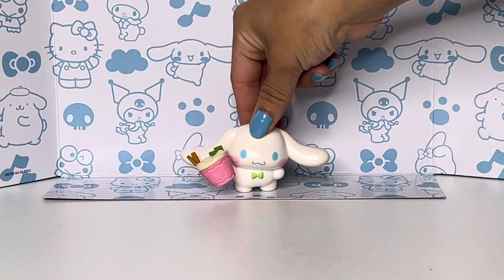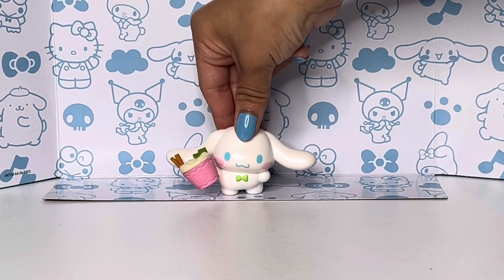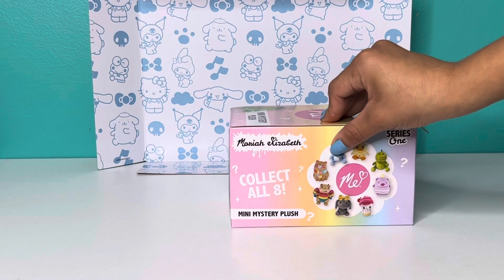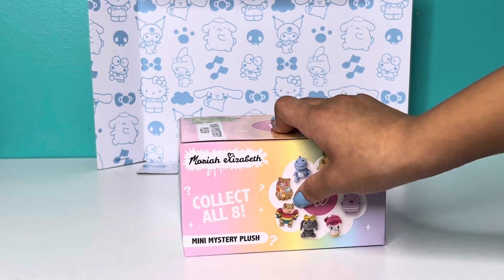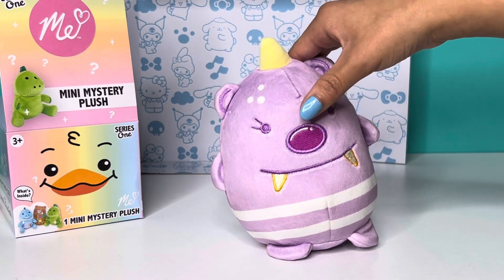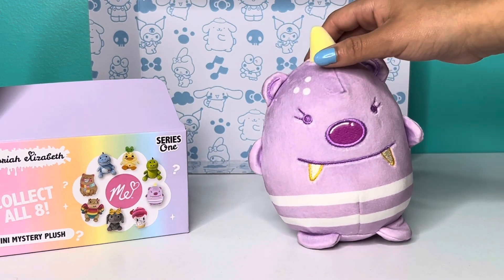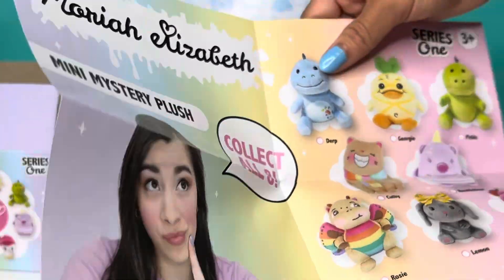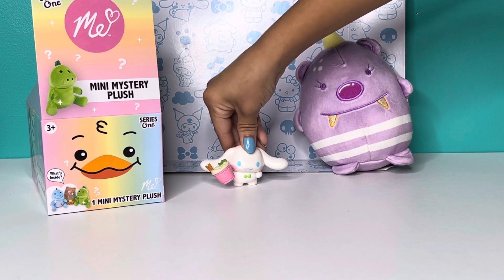Opening Moriah Elizabeth’s new super cute plushies!💖